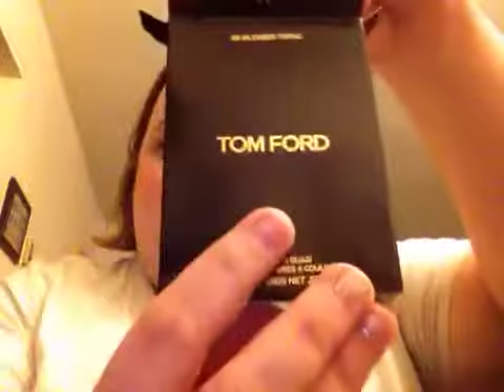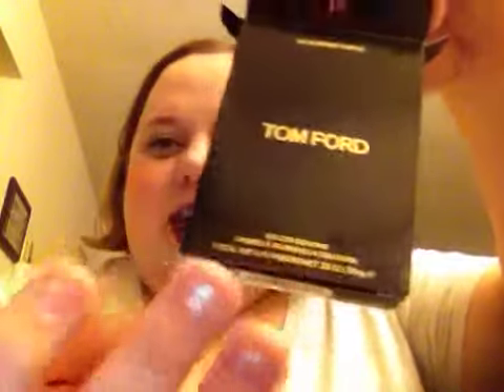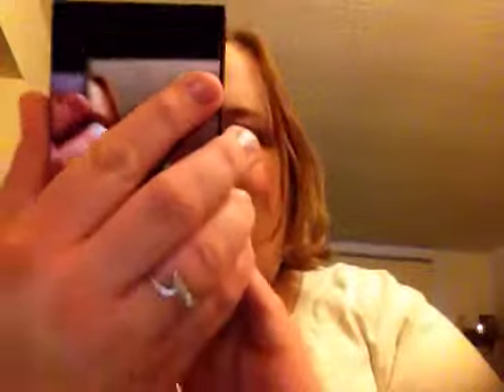TOM FORD SILVERED TOPAZ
I bought